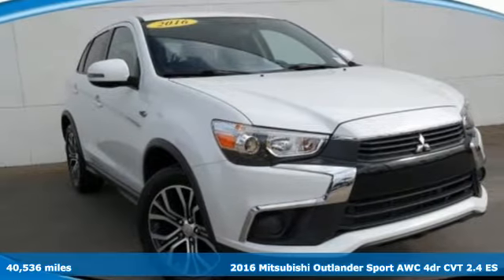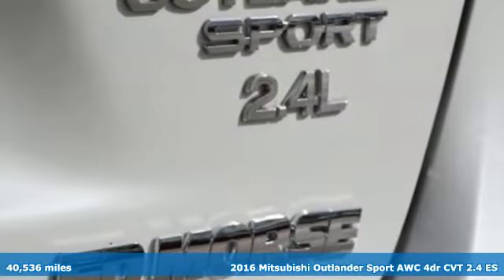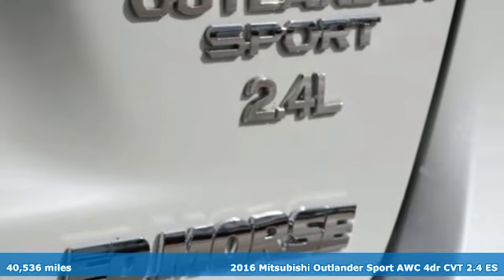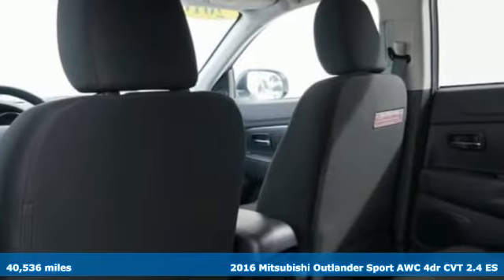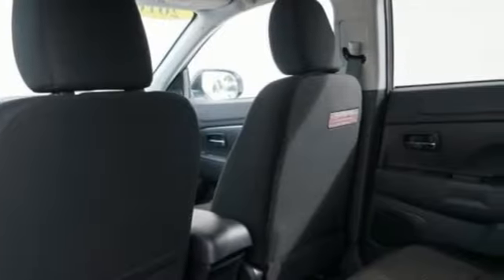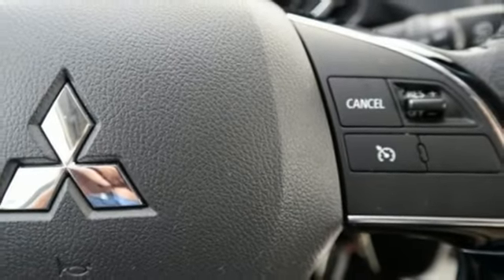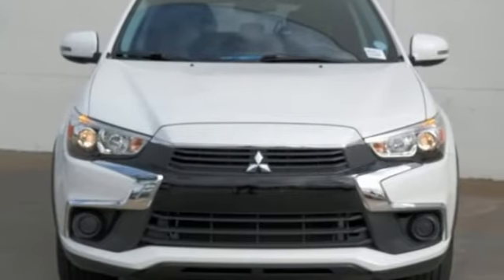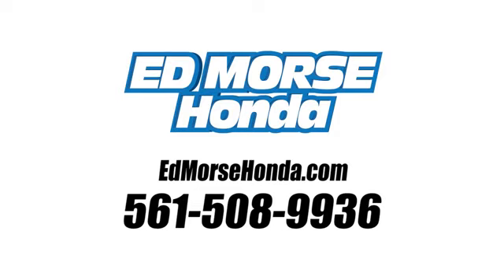Used 2016 Mitsubishi Outlander Sport West Palm Beach Juno, FL HR4417 - SOLD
Year: 2016
Make: Mitsubishi
Model: Outlander Sport
Trim: 2.4 ES
Engine: 2.4L 4-Cyl Engine
Color: Diamond White Pearl
Interior: Black
Mileage: 40536
Stock #: HR4417
VIN: JA4AR3AW1GZ049559
Ed Morse Honda is honored to present a wonderful example of pure vehicle design... this 2016 Mitsubishi Outlander Sport 2.4 ES only has 40,534mi on it and could potentially be the vehicle of your dreams! This vehicle is loaded with great features, plus it comes with the CARFAX BuyBack Guarantee. If you're in the market for an incredible SUV -- and value on-the-road comfort and manners more than ultimate off-road prowess or tow capacity -- you'll definitely want to check out this Mitsubishi Outlander Sport 2.4 ES. Simply put, this Four Wheel Drive is engineered with higher standards. Enjoy improved traction and safety while driving this 4WD Mitsubishi Outlander Sport 2.4 ES. It's not a misprint. And the odometer isn't broken. This is a very low mileage Mitsubishi Outlander Sport. A rare find these days. More information about the 2016 Mitsubishi Outlander Sport: The 2016 Mitsubishi Outlander Sport offers the convenience of a crossover utility vehicle in a footprint that's smaller than most compact sedans, which makes it extremely easy to park and maneuver. The Outlander Sport has an attractive package for small families, with relatively good fuel efficiency and a strong set of safety features. With improved standard equipment and appearance enhancements, it's an impressive value for the money. Strengths of this model include safety features, affordability and value, Great maneuverability and parking ease, roomy, versatile layout, and all-weather capability with all-wheel drive

Address:
3790 West Blue Heron Boulevard